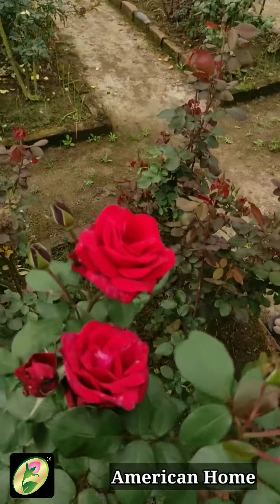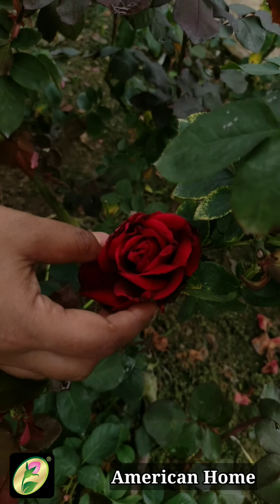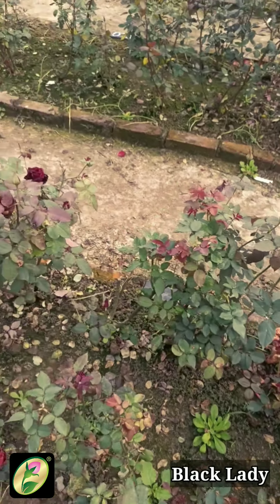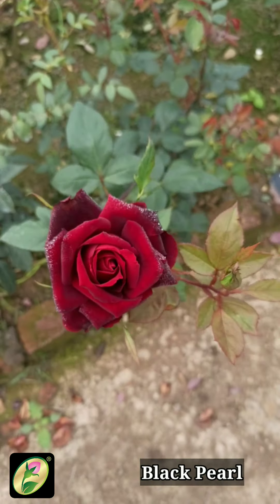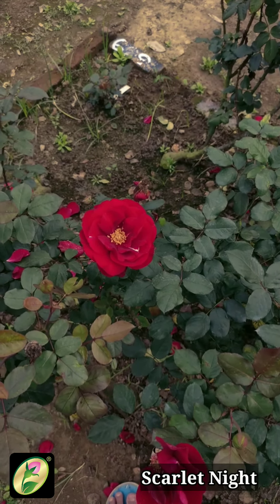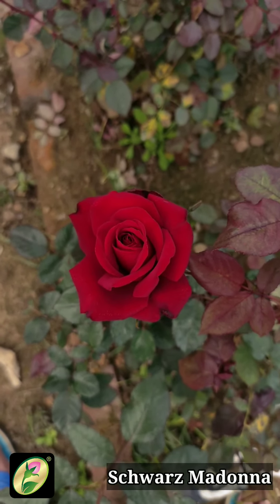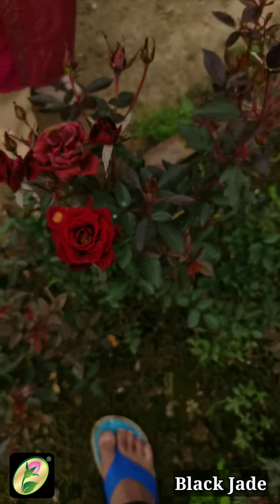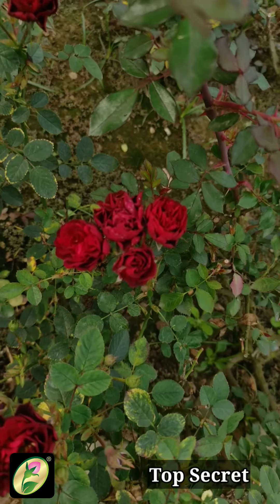Episode:-15//Some black rose varieties in Puspanjali Nursery Asoke........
Welcome to "Puspanjali Nursery Asoke"

Call time : 8am to 11am (Monday to Friday)

Edited by chandan mondal

Give this video a thambsup👍🏻👍🏻👍🏻👍🏻